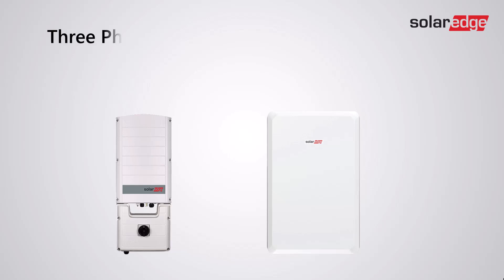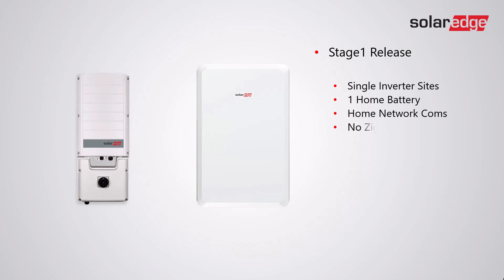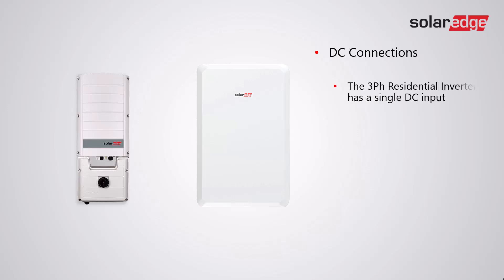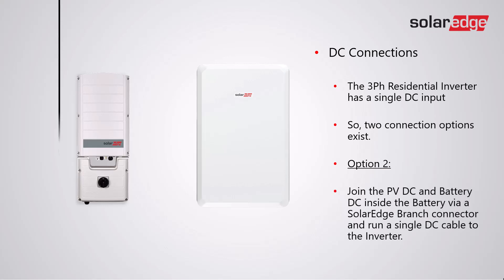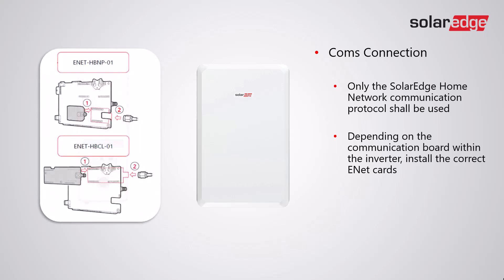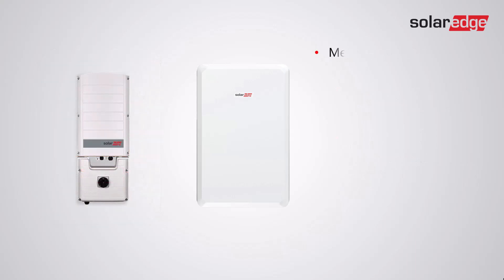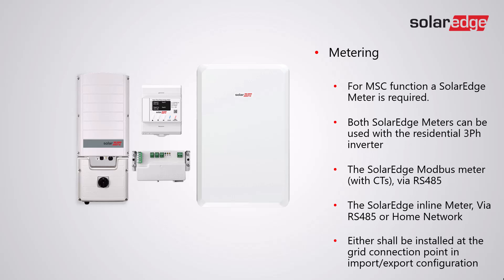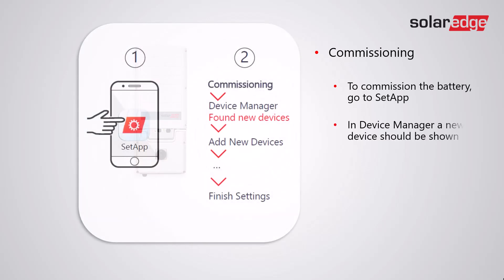SolarEdge 3 Phase Residential Battery Integration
Watch this video to learn how to install the SolarEdge Residential Three-Phase Hybrid Inverter with the SolarEdge Home Battery